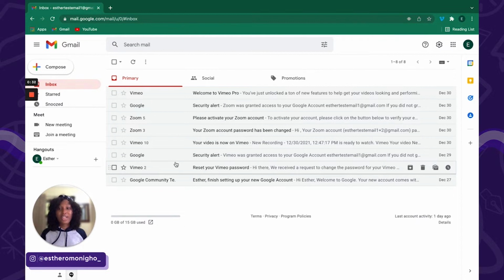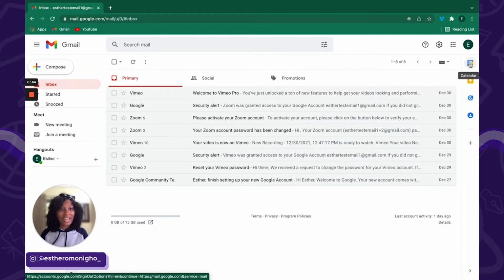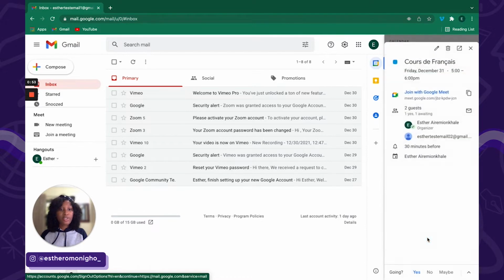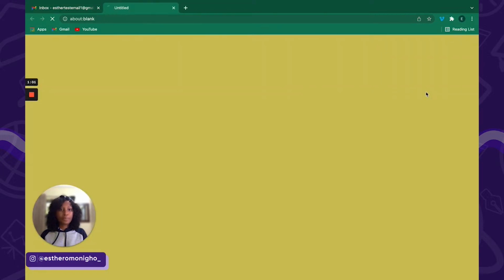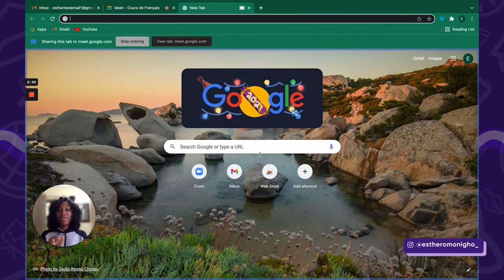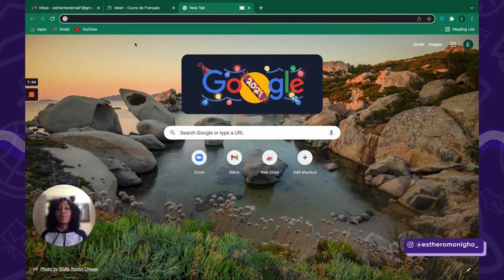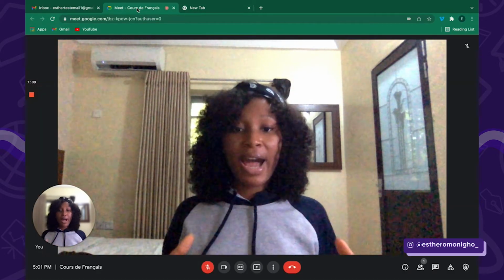How to Start Meeting and Share Screen on Google Meet || Edtech Simplified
In this video, you will learn how to start a meeting and share your screen on Google meet.

TIMESTAMPS:
0:00 Intro
0:30 Starting your meeting
4:16 Sharing your screen
5:16 Ending your meeting